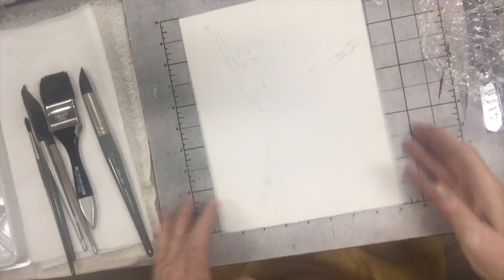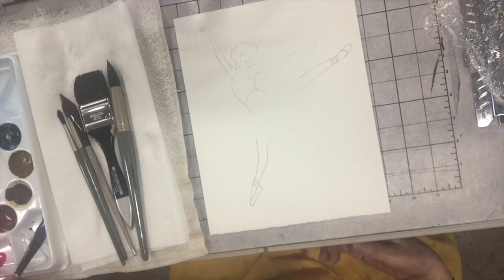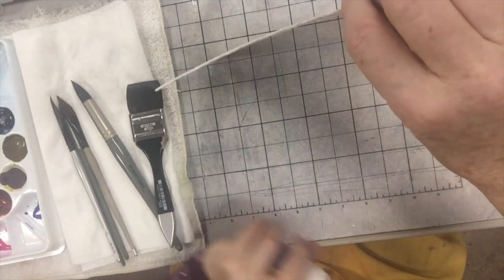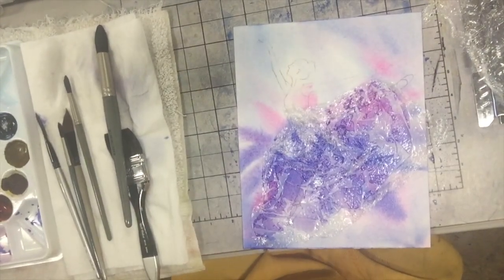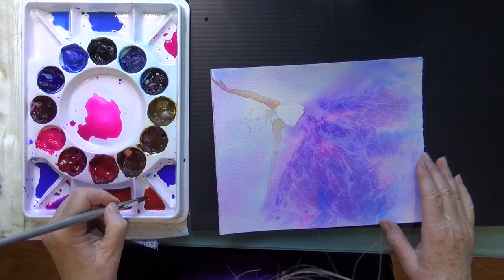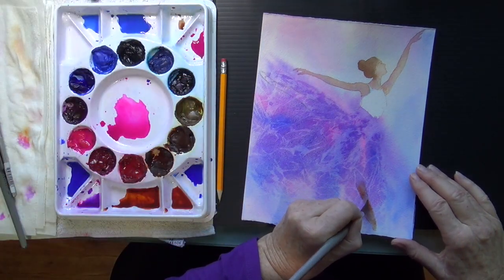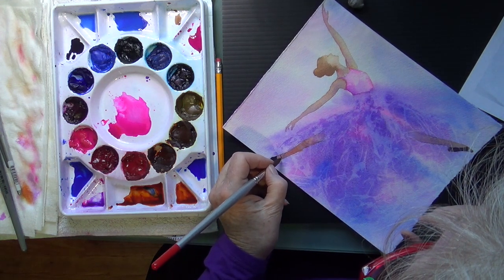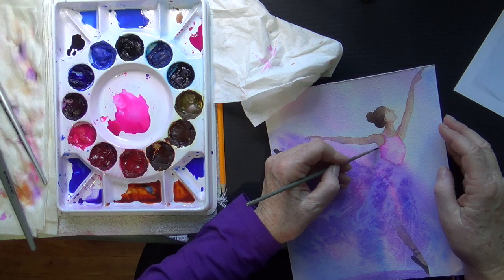Painting a Ballerina In Watercolor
Learn to paint a ballerina In Watercolor using just 4 colors and some plastic wrap to create texture for her skirt. Fun and easy painting suitable for beginners.
Materials used:
8" x 10" Arches cold-pressed watercolor paper
Cobalt Blue, Opera Rose, French Ultramarine Blue, Burnt Sienna.
A piece of plastic wrap.